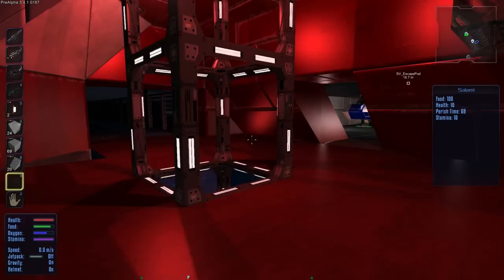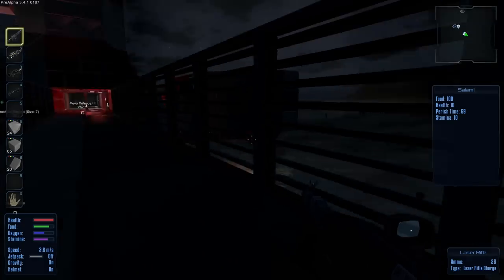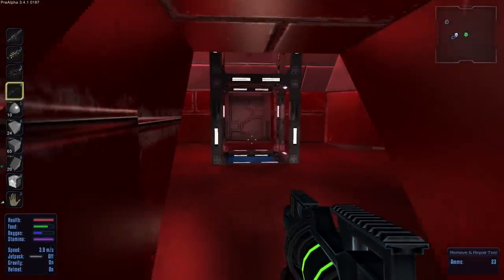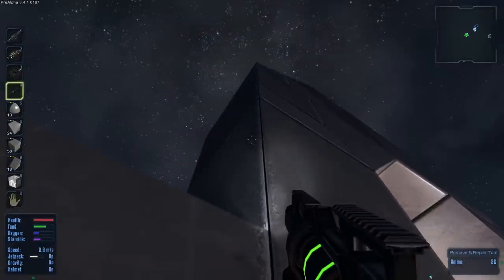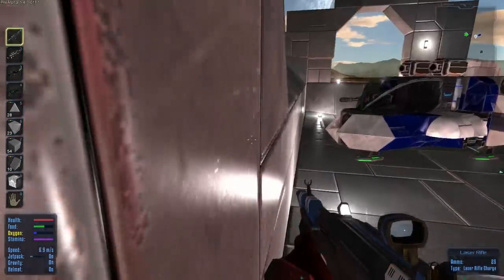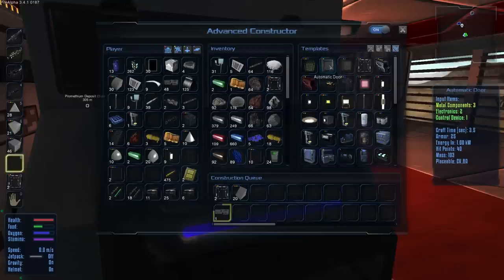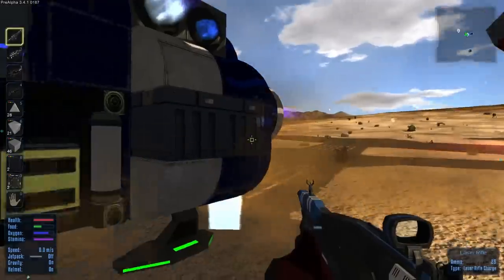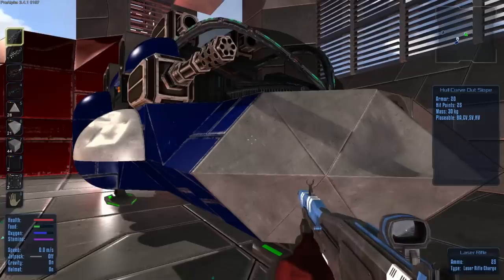Empyrion Galactic Survival Gameplay / Let's Play (S-4) -Ep. 7- "The Hangar"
• Terrain deformation
• Player customization
• First person and third person